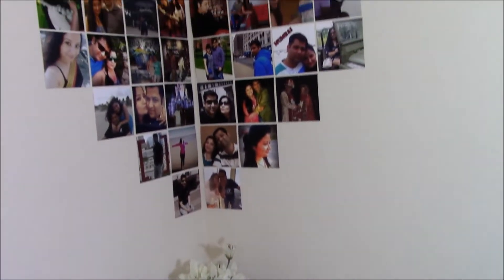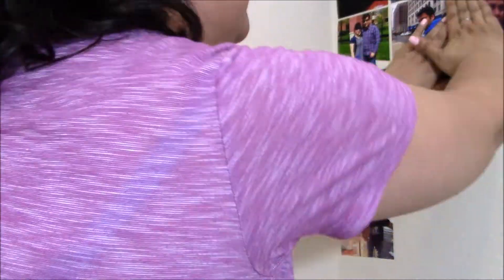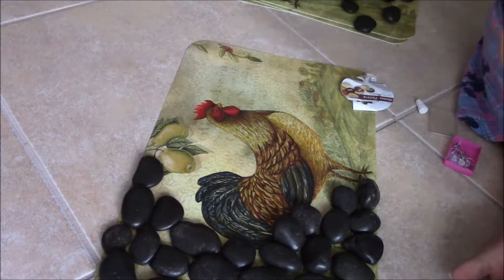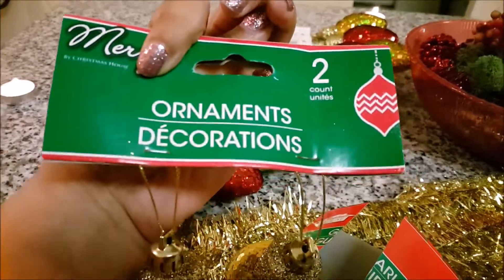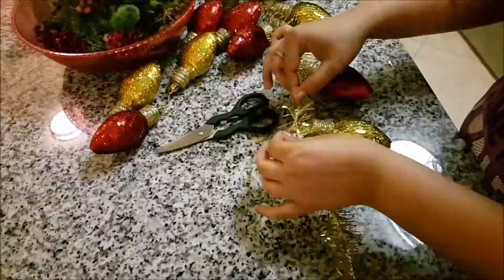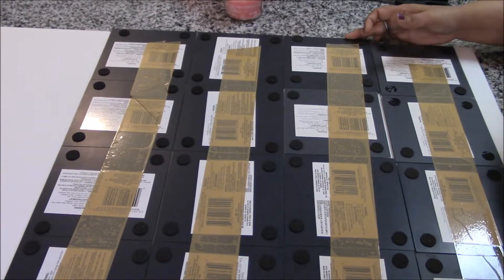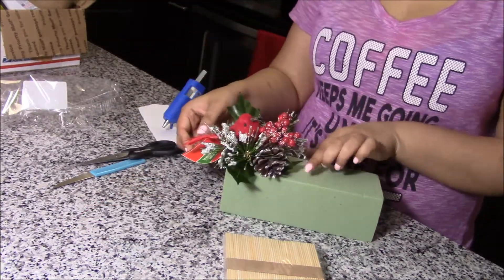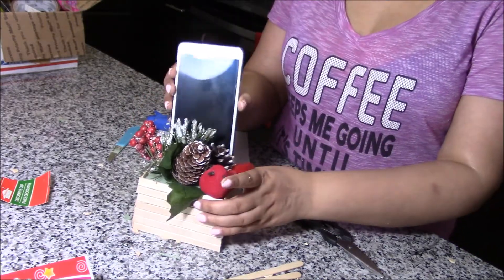Testing Pintrest and Youtube DIY's | Dollar Tree Version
Hello Beauties!!